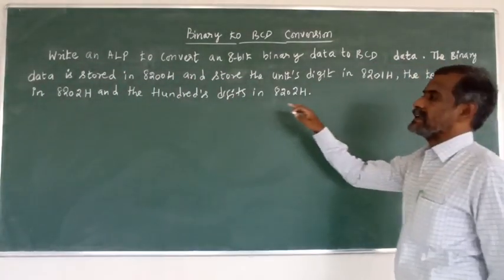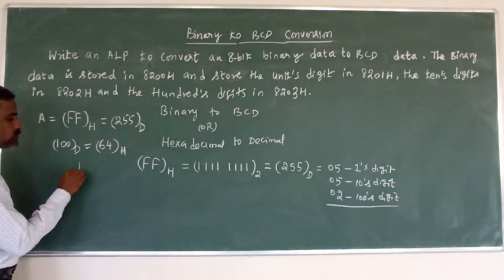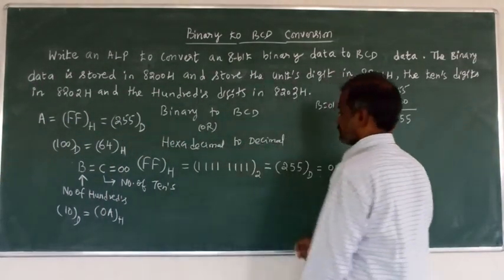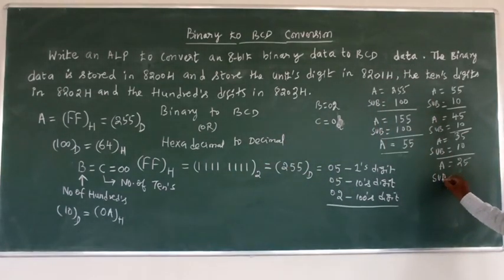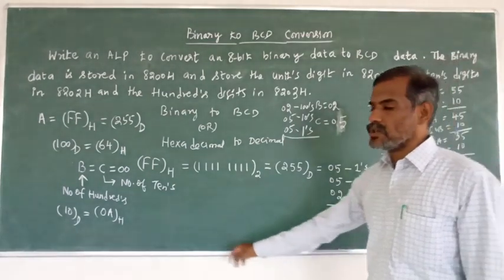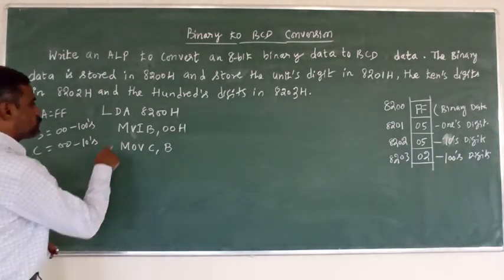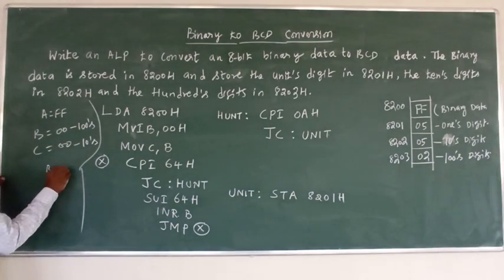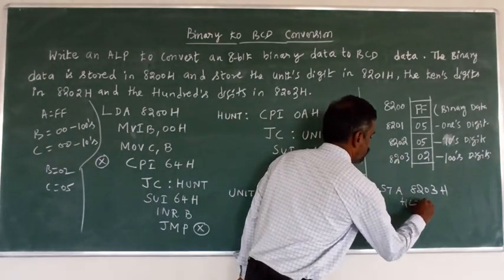Binary to BCD Code Conversion-8085 Microprocessor